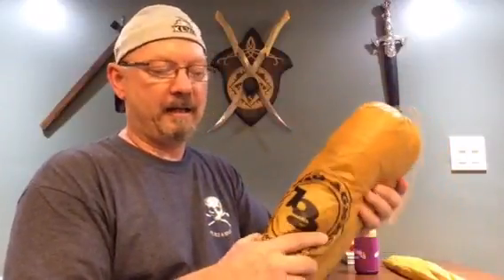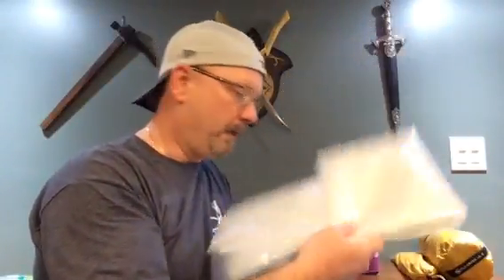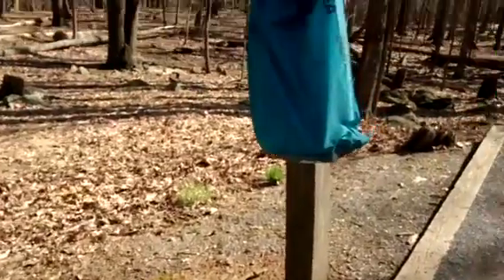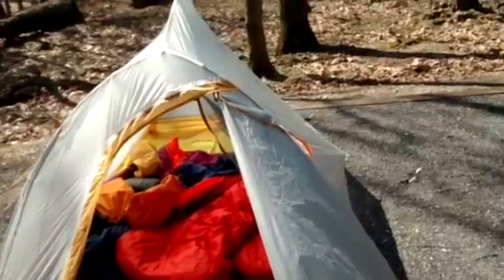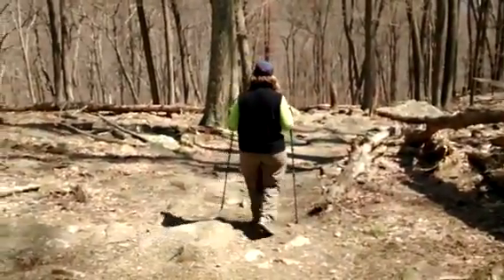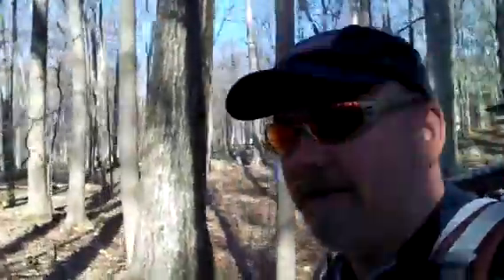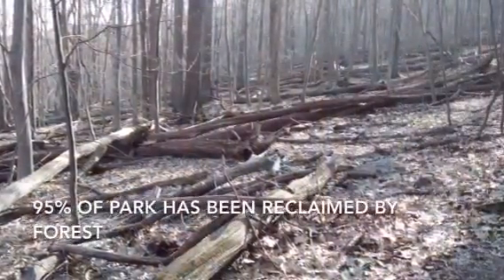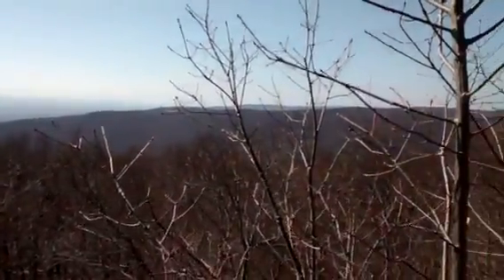CATSONTHETRAIL Backpack #2 Prep for Appalachian Trail section hike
Backpack Catoctin trail MD, prep for section hike of Appalachian Trail